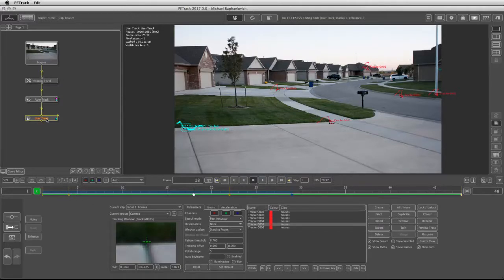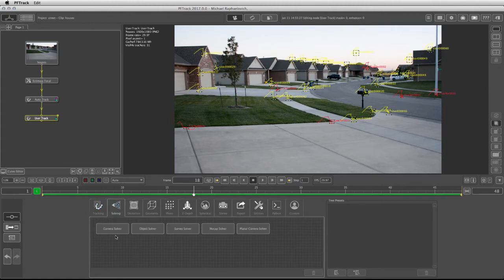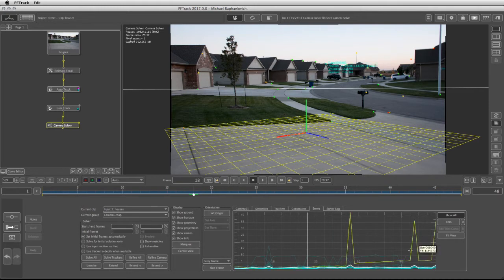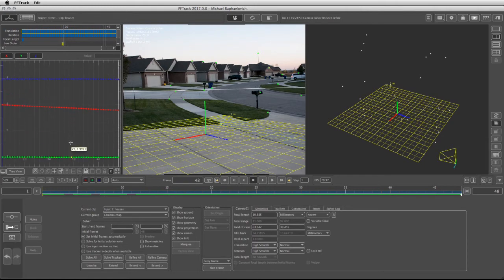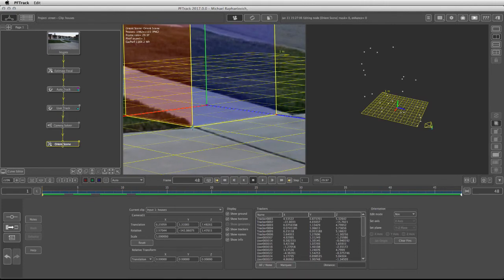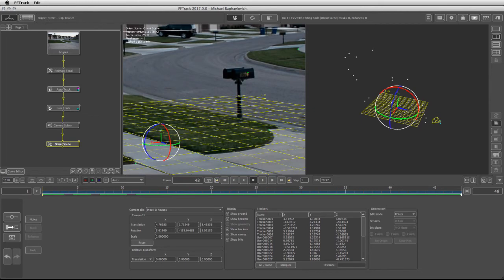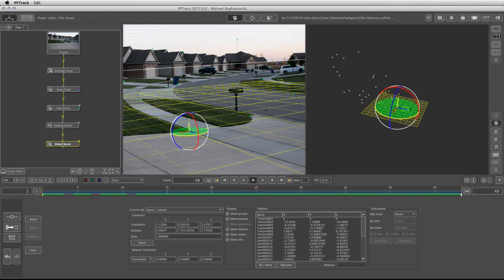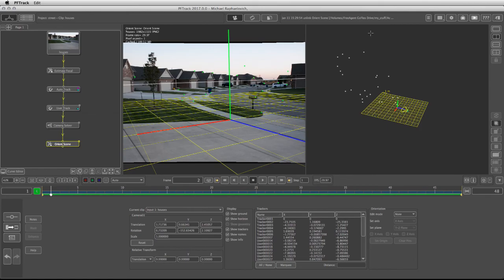PFTrack 2017 - Preview of Tutorial 3 - The Camera Solver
- In this preview video 3 of 6 In this video we will take the 2D info and solve the camera. We will also see how to work with the “orient scene” node

This is a brief overview of our STARTER LEVEL, VFX Tutorial on PFTrack 2017. If you would like to watch the full tutorial, click this

This is also a great opportunity to try our FREE PFTRACK TUTORIAL on Object Tracking, Click this

Many thanks,
The VFX Tutored Team